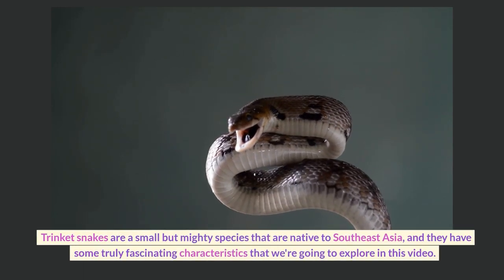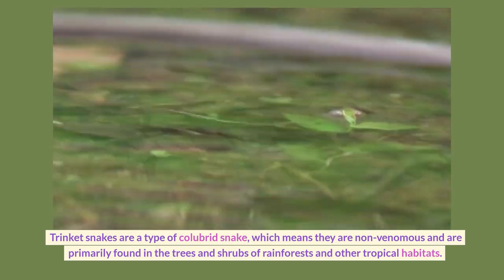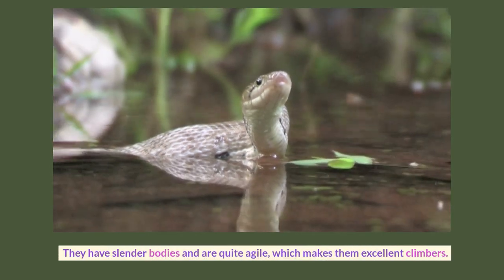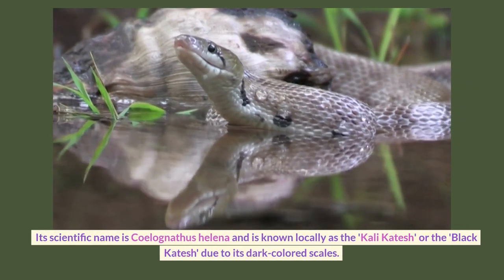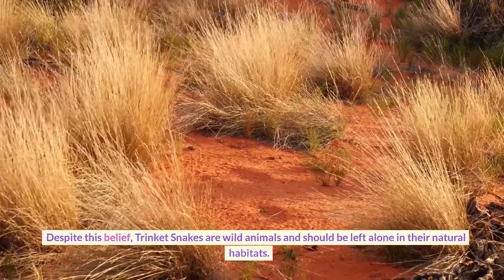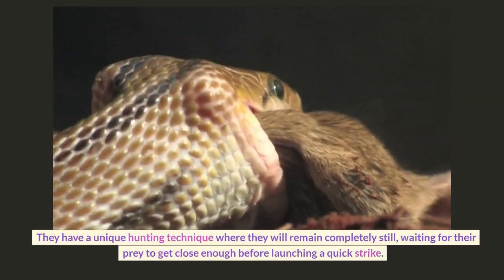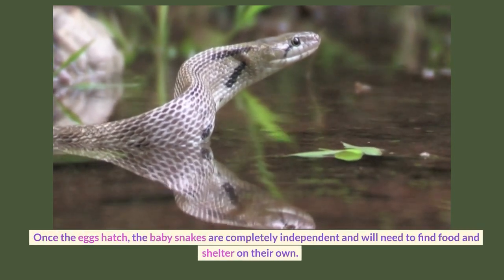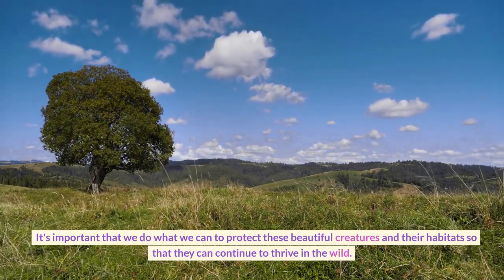Trinket snake - venomous or non venomous?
Attributions